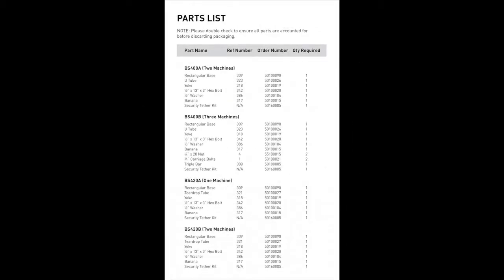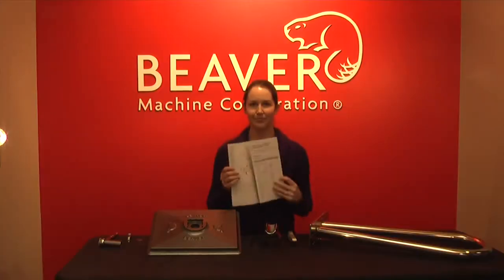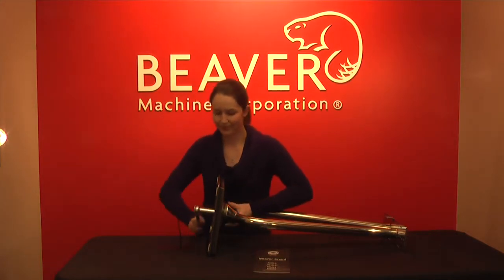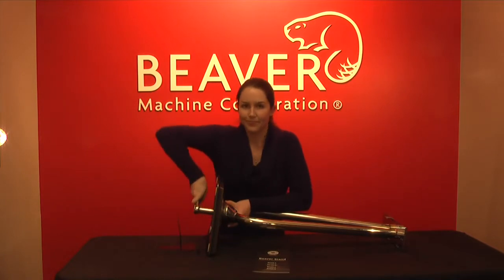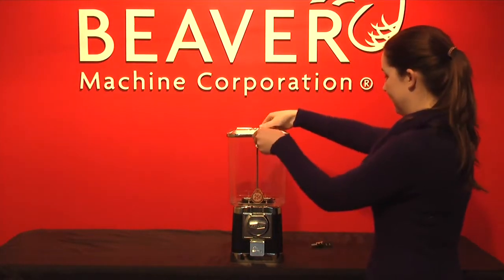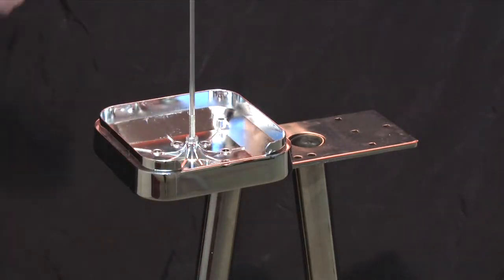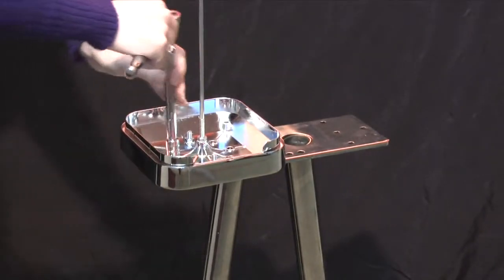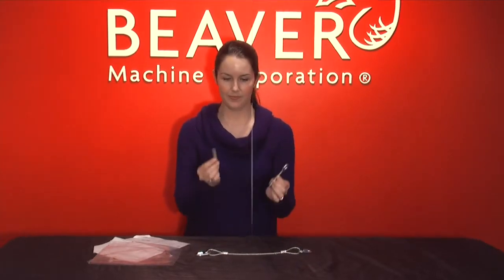Beaver Stand BS 420 B Assembly Instructions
The BS420 is a sturdy teardrop shape stand that is adaptable to one or two Round Beaver, Ball Globe Beaver, or Southern Beaver series machines. Although this stand is no longer offered we continue to keep the instructions on assembly here as there are thousands of these stands still on the market being used for candy and gumball machines!